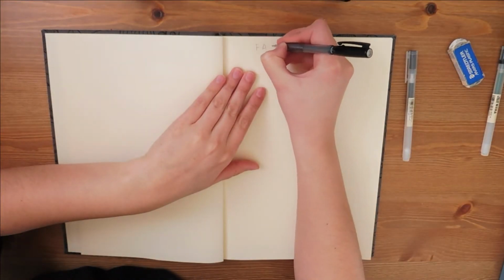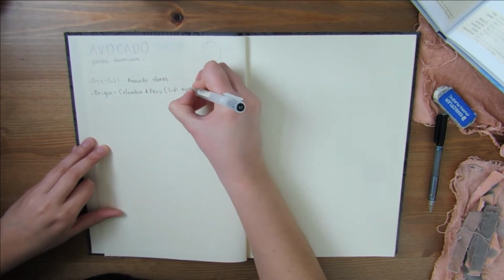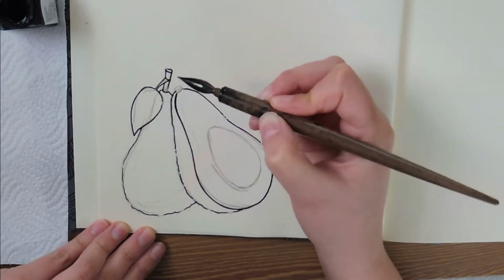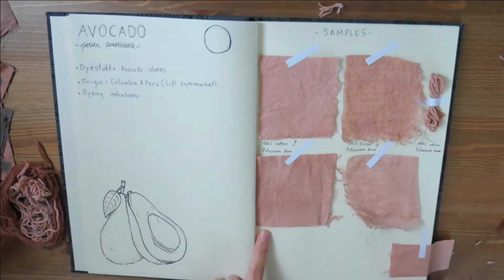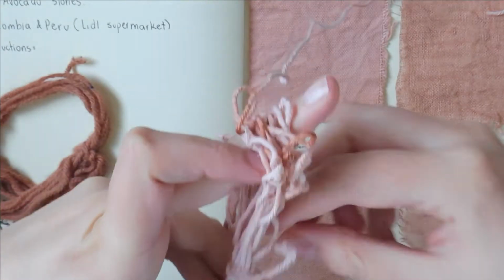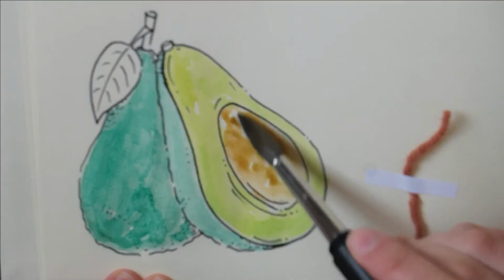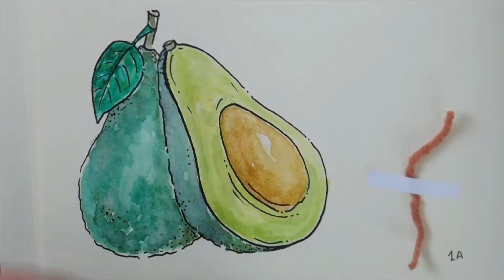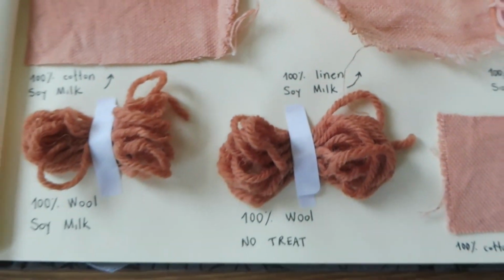NATURAL DYE JOURNAL | How to organized fabric dye | Natural dye at home | Botanical colours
How to DYE at home with  NATURAL COLOURS.

At home, I have a box full of samples from my previous videos, where I show how to dye at home with natural dyes, like avocado, nettles and turmeric.
I'm going to show you how I create my NATURAL DYEING JOURNAL, which helps me keep all the fabric dyed with botanical colours in the same place, for future consultations.
It's important to keep a NATURAL DYEING JOURNAL so that you can differentiate every experiment that you make.

Learn how to dye using avocado stones.

EBOOK:
Dyeing with avocado stones

0:00 Natural dye journal
0:24 Fabric treatment page
0:30 Chart Natural dye
0:47 Select the fabric
0:56 Avocado dye page
1:20 Draw an avocado
2:32 Place the samples
4:08 Paint the avocado
5:30 Final result

"Natural dye for beginners by CasaCaribe".

❤ Laura Estrada M.

°°Even if we are using a natural product to dye is important to be very careful and protect yourself with gloves and facemask and work in a ventilated space, also never mix the pots and spoons that you used to natural dye with the ones in your kitchen°°°

How to natural dye fabric?
How do you plant dye?
How do you naturally dye fabric?
Dyeing with vegetables
Botanical colours and botanical dye
How to use Iron water?
Mordent for natural dye.